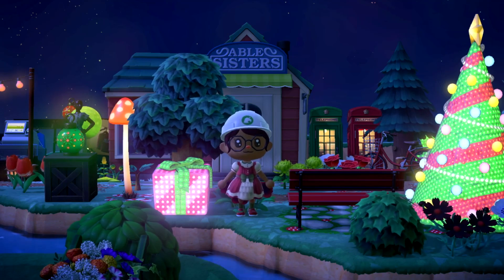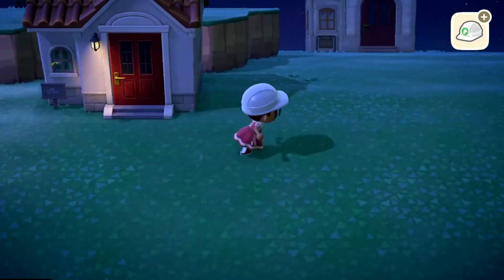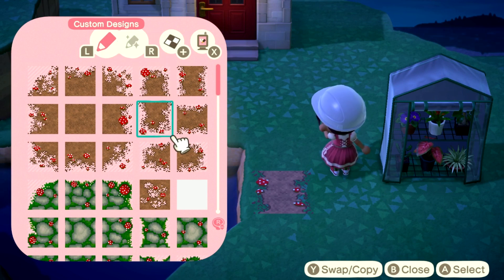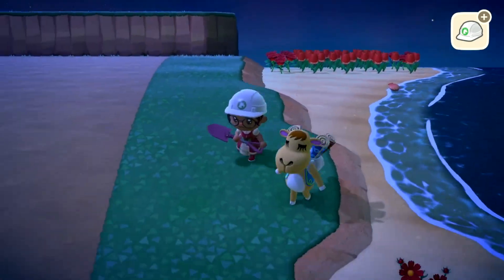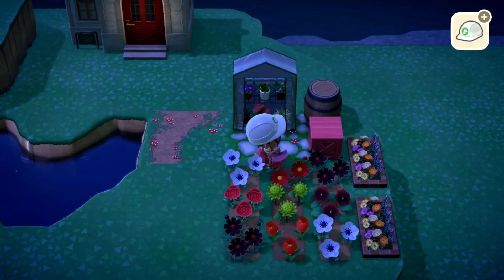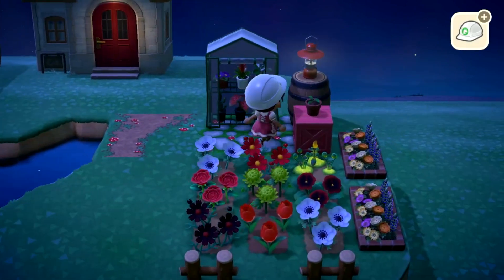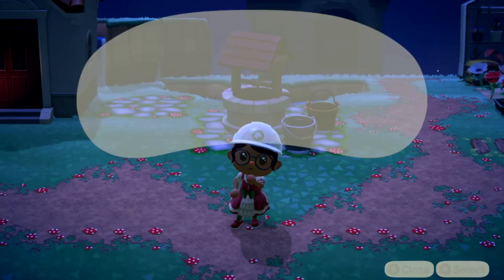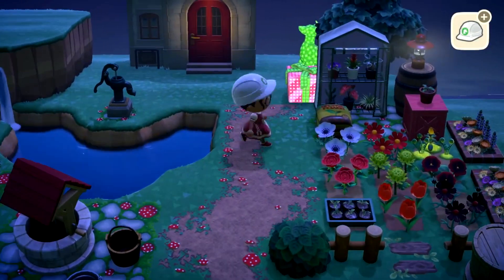Decorating a Community Garden on a Slow Day: Vlogmas Day 5 || Animal Crossing: New Horizons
Hi hi, Moa here!
Today is a bit more slow paced as we work on our Squirrels' community garden, enjoy!

Mogu's Creator Code
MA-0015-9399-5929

Finished Islands
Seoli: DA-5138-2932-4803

Enjoy or interested in Asian Dramas?